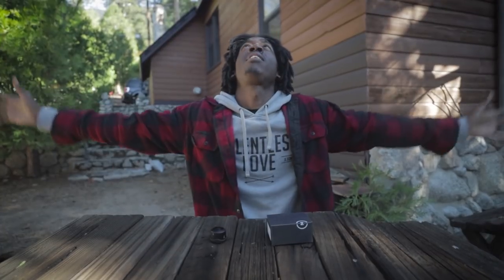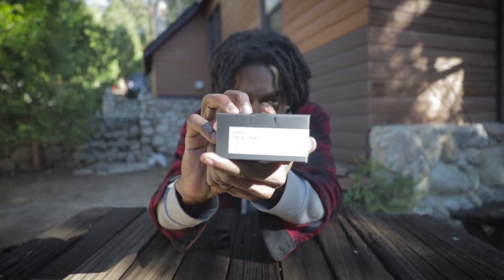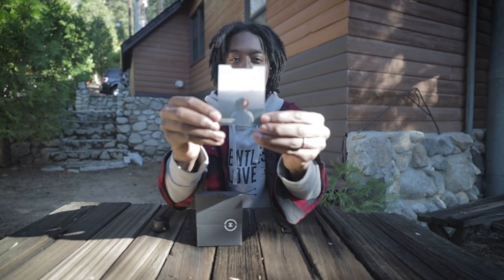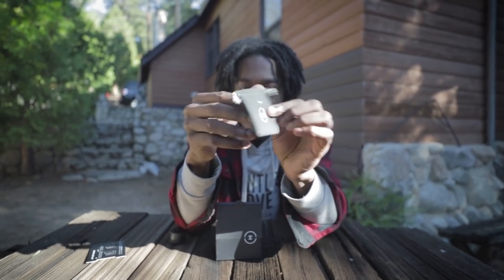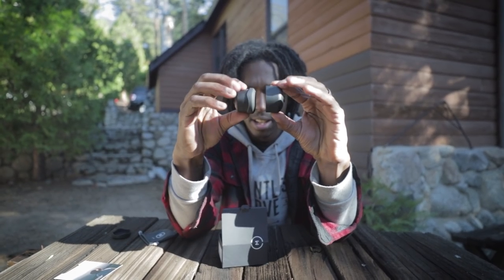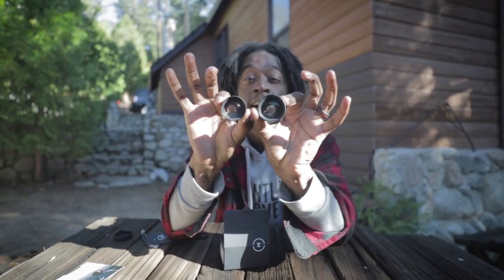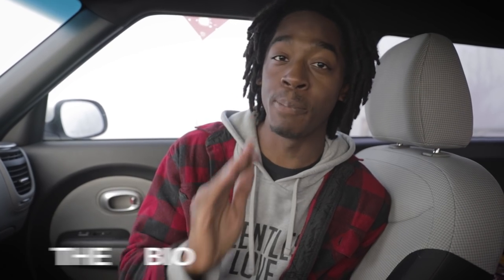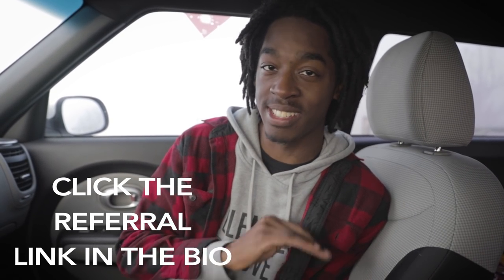The Moment Tele 58 vs. The Moment Tele 60 - SPECIAL ANNOUNCEMENT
Moment just released their newest lens, the Tele 58! In this video, I compare it to the Tele 60 to see if there's really any difference between the two, using the iPhone X.

Thank you for stopping by my channel! My name is Tristan and I live in Southern California. My vlogs are centered around adventures, tech reviews, and travel. Tune in every Sunday for new episodes!!